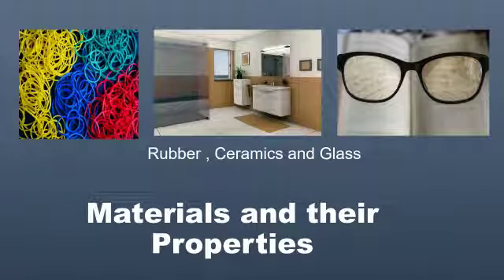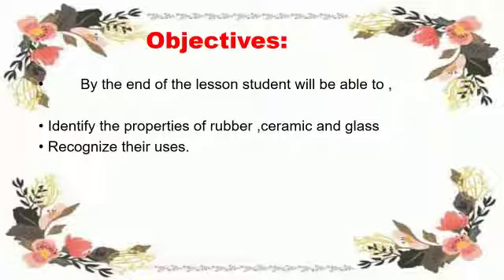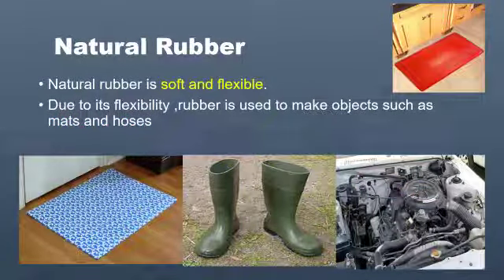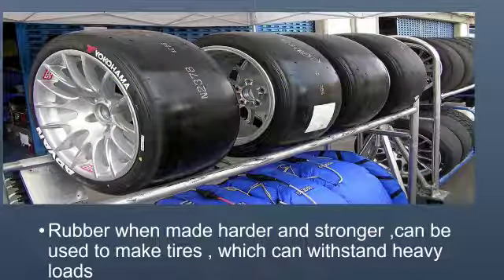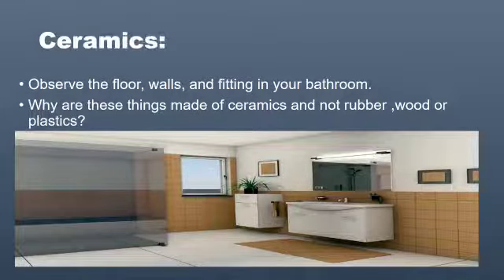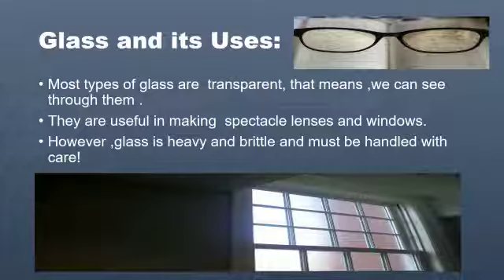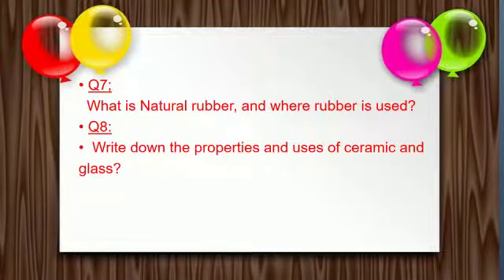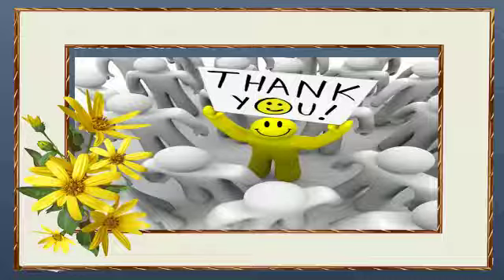Materials and Their Properties l Science For Grade 3